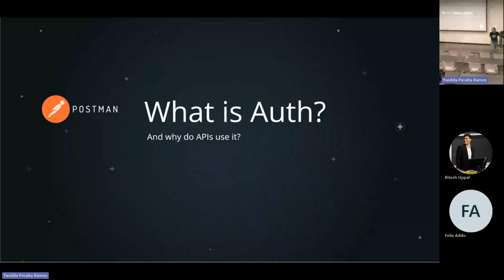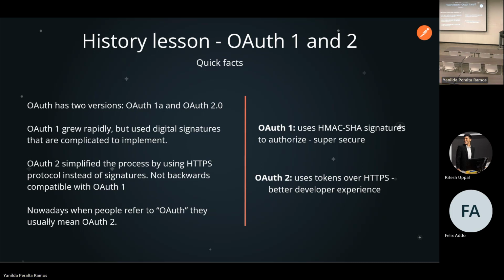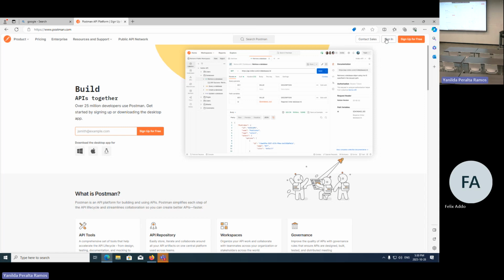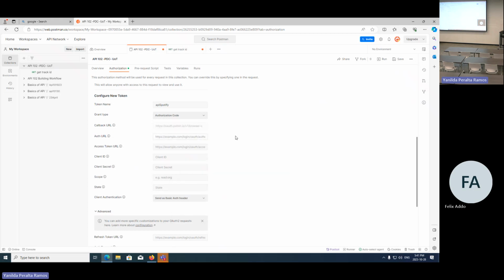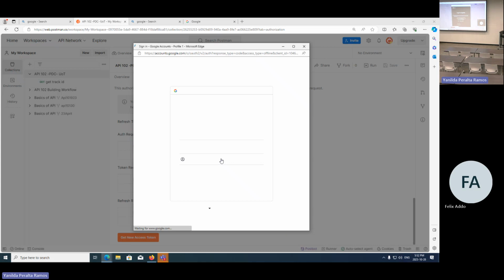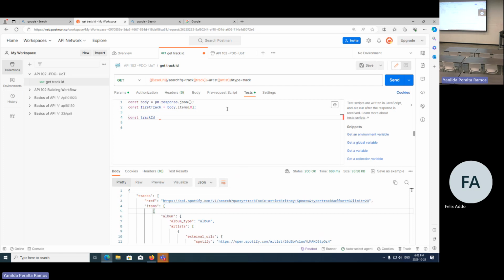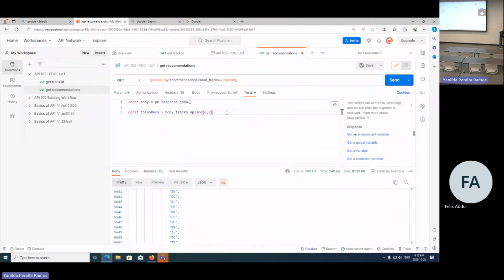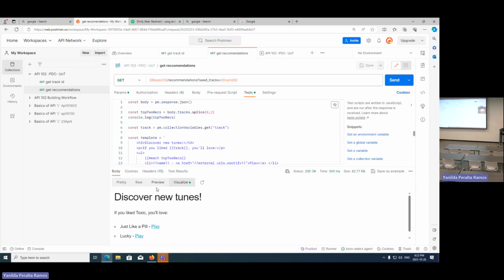API 102 Workshop || Professional Development Club, uOttawa || 28th October, 2023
🚀 Join our API 102 Workshop and level up your API skills! Explore advanced concepts like authentication, data transformation, and real-world use cases. Perfect for developers of all levels. This is a part 2 of the API series, so make sure you watch the API 101 Workshop before for best understanding. Happy Learning!